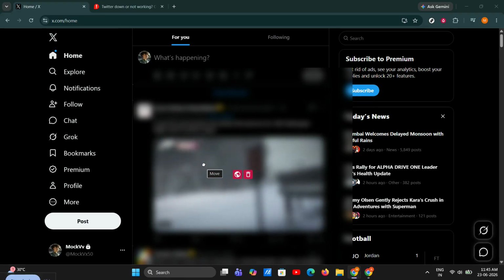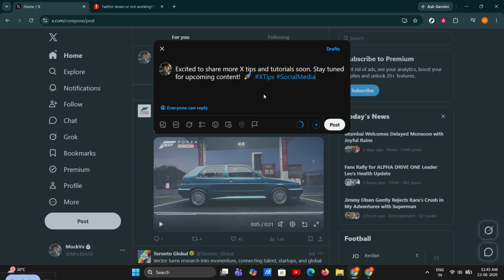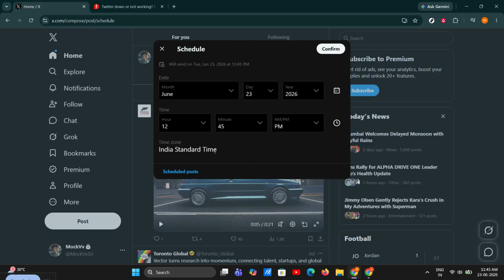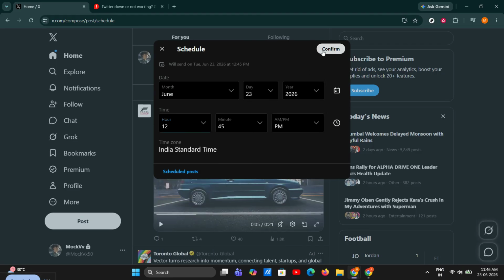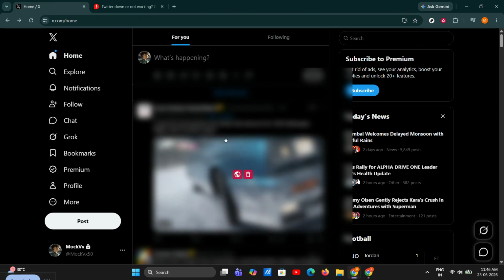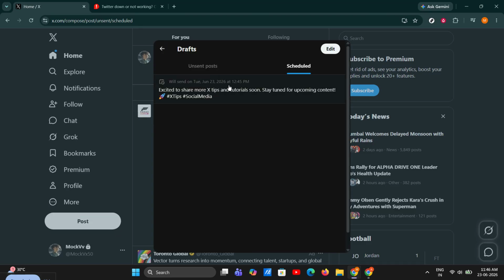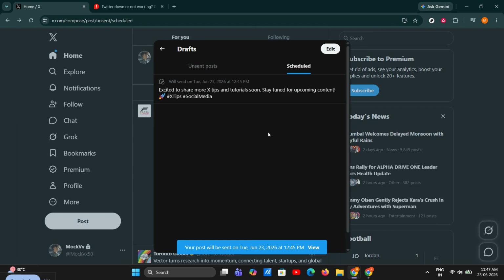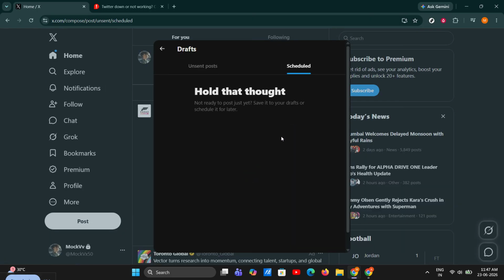How To Schedule Posts On X.Com/Twitter (Easy Step-By-Step Guide)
Learn how to schedule posts on X.com/Twitter, view upcoming scheduled posts, edit them, and delete them when needed. This quick tutorial walks you through the full process on X Web step by step.

🕚Timestamps:
0:00 Intro
0:18 Start Creating A Post
0:56 Open The Scheduling Tool
1:19 Choose A Date And Time
1:55 Schedule The Post
2:22 View Scheduled Posts
2:51 Edit A Scheduled Post

✍️What You'll Learn In This Video:
• How To Schedule Posts On X.Com/Twitter
• How To Use The Calendar Scheduling Tool On X
• How To Choose The Right Date And Time For A Post
• How To View Scheduled Posts In X
• How To Edit Scheduled Posts On X
• How To Delete Scheduled Posts On X
• How To Manage X Post Scheduling On Web
• How To Plan Content Ahead On X

💡Pro Tips:
• Schedule posts during your audience’s most active hours for better engagement.
• Double-check links, hashtags, and mentions before confirming the schedule.
• Keep a content calendar so your scheduled posts stay organized.
• Review scheduled posts regularly in case plans or campaigns change.
• If the schedule option is missing, check whether your account is eligible on X Web.